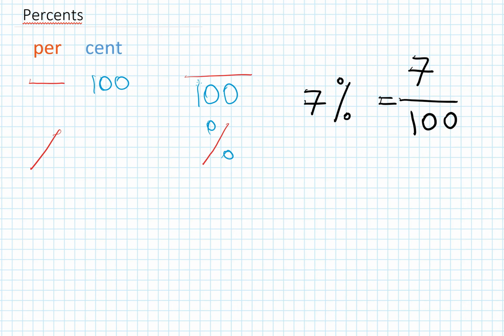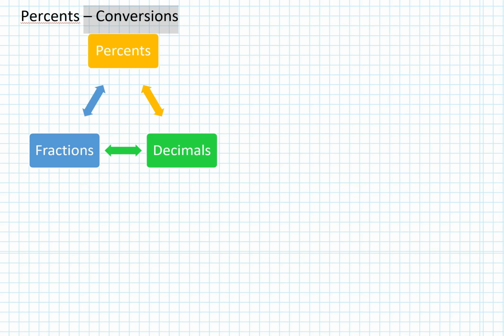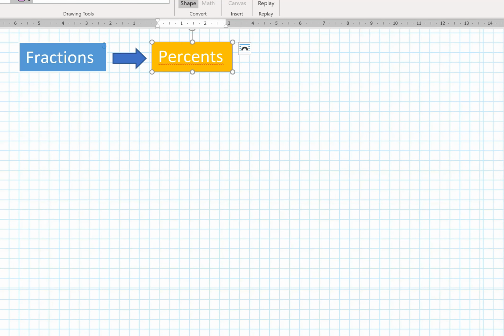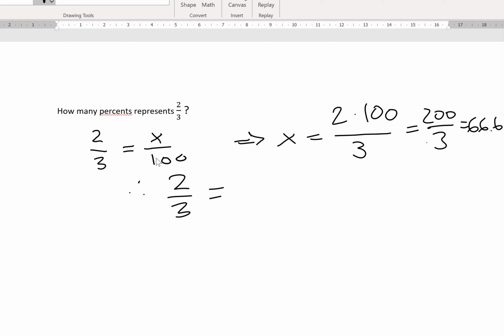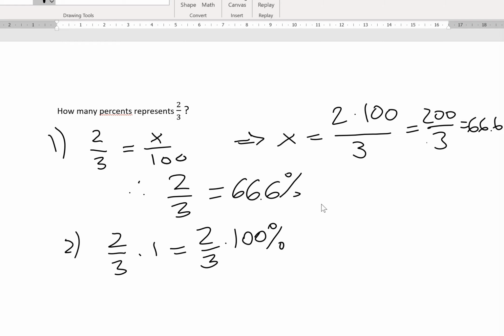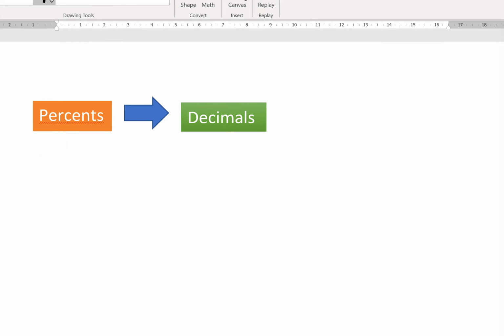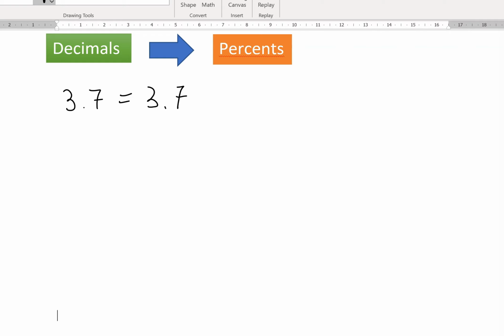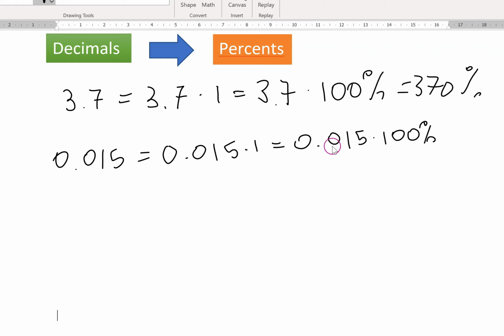Percentages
Converting percents to/from fractions/decimals